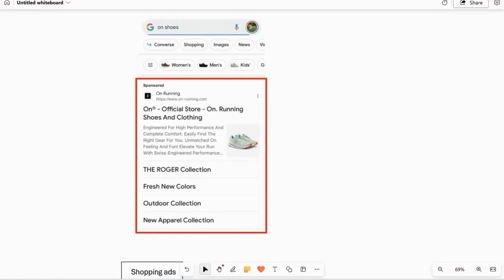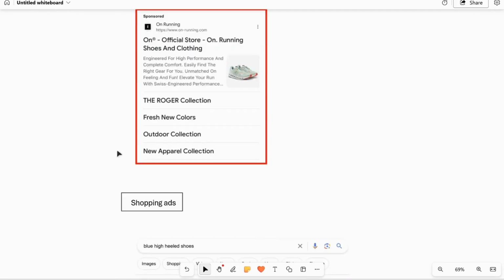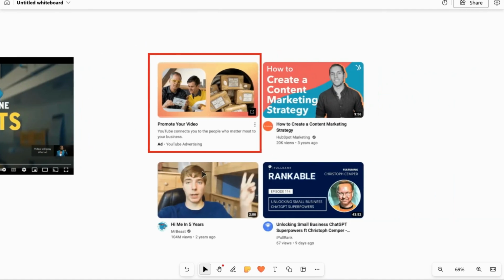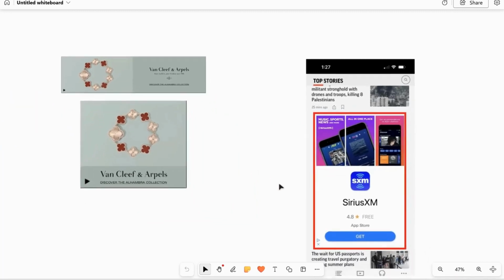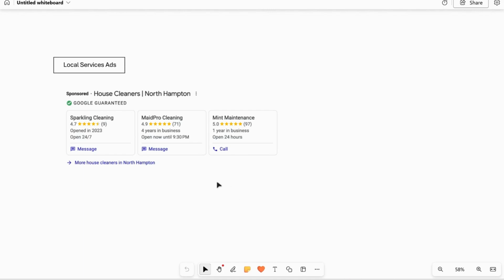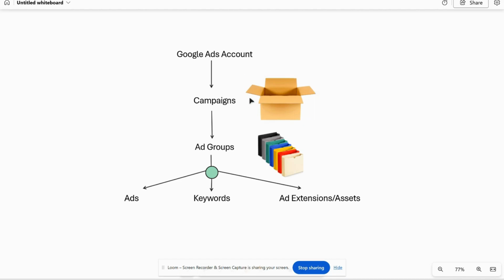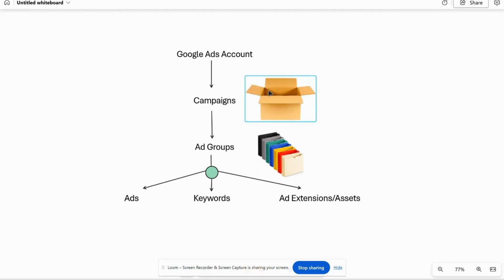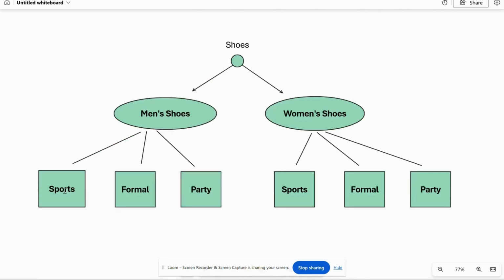Google Ads 101 - Introduction to Google Ads